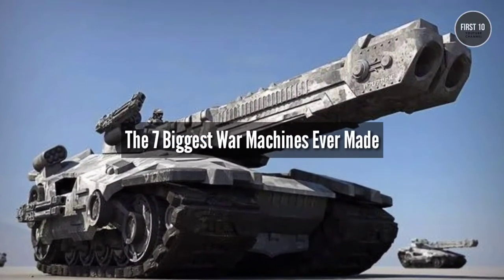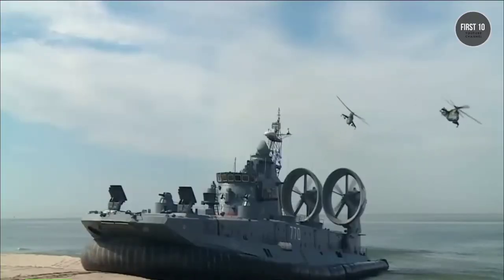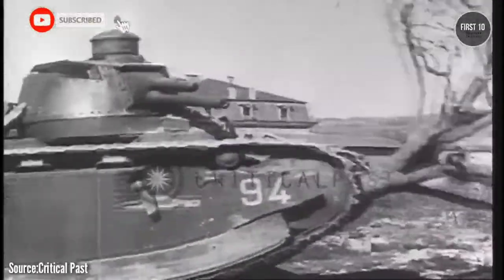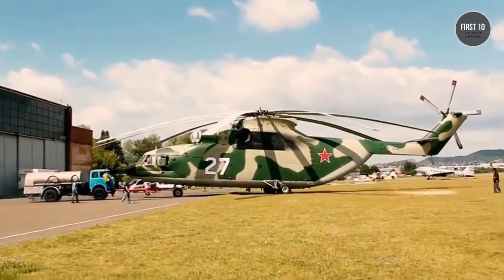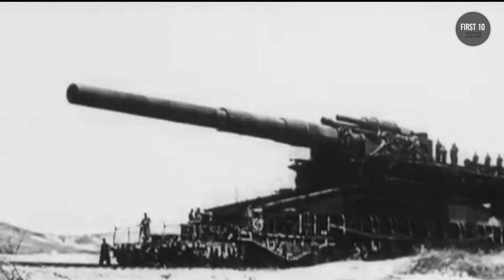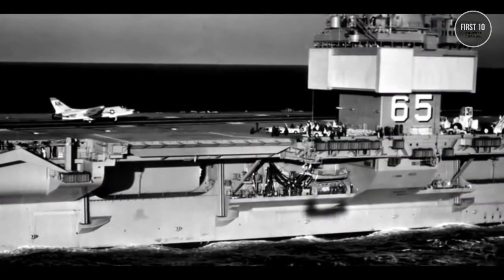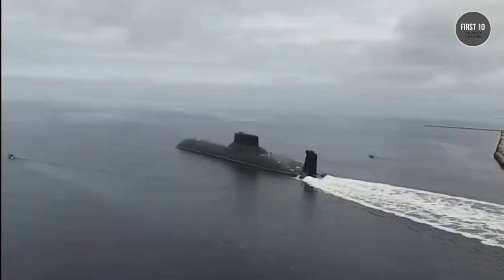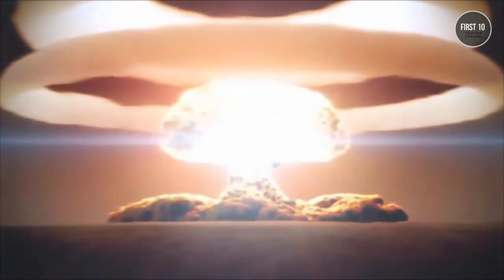7 Most Biggest War Machine Ever Made | military machines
(7 Most Biggest War Machine Ever Made most powerful military vehicles most amazing military vehicles best military vehicles in the world military machines)

Don't listen to anyone who tells you “size doesn't matter!” When it comes to military machines, nothing is more important than size and power…. Today we’re going to show you the biggest military vehicles ever created! There are no barriers for them! Watch to the end. You’ll be amazed. Thanks!